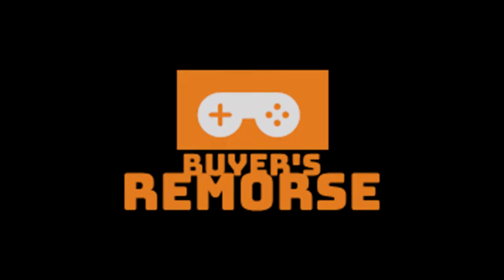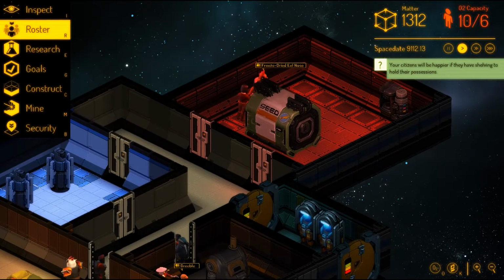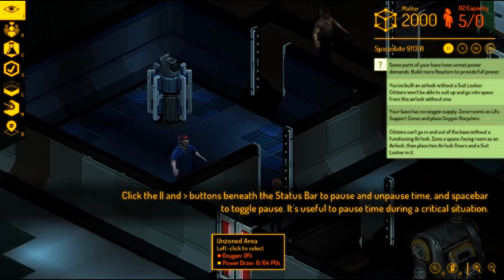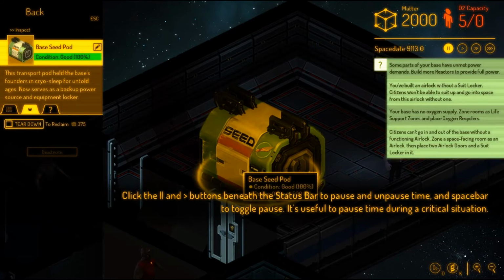Spacebase DF-9: Building but not surviving - Buyer's Remorse ep. 62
In this episode, Darren has Justin play a space game from Double Fine that has less than stellar reviews.